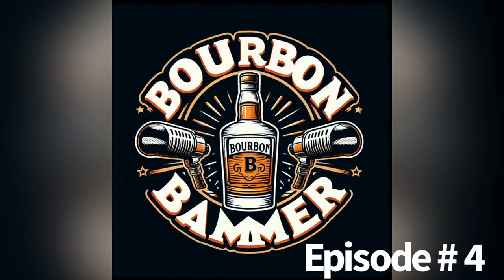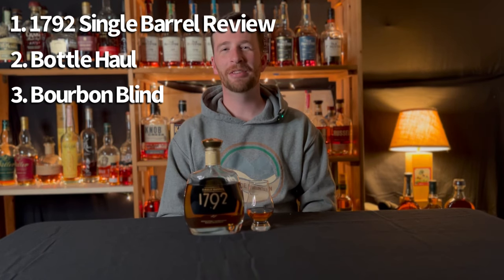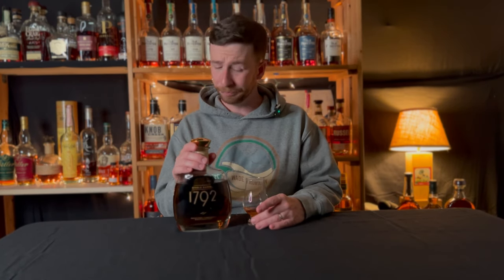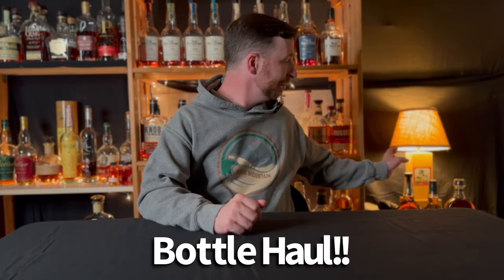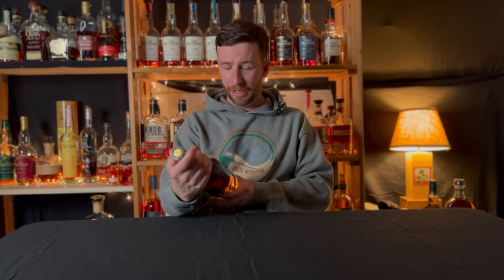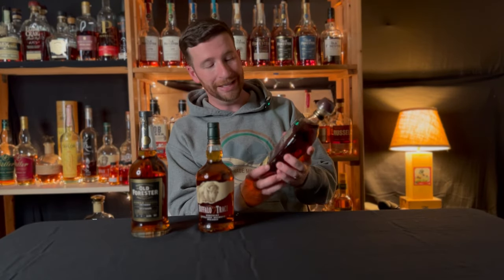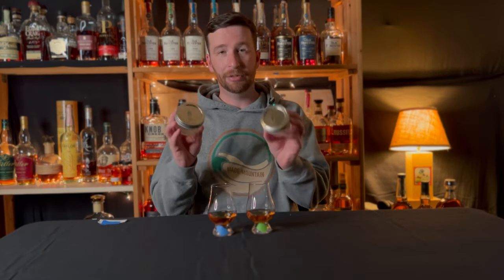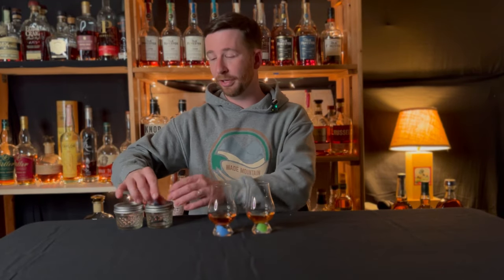My First Amburana Bourbon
The Bourbon Bammer does his weekly video starting off with a Bottle review of 1792 Single Barrel. Then he goes through his bottle haul and updates everyone on the giveway. After that he does a Bourbon Blind between Early Times Bottled in Bond and Old Grand Dad Bonded. At the end he does a sample review of his First Amburana Bourbon by Nulu.

00:00 Introduction
1:05 1792 Single Barrel Review
5:39 Bottle Haul
9:30 Bourbon Blind
17:44 Sample Time!